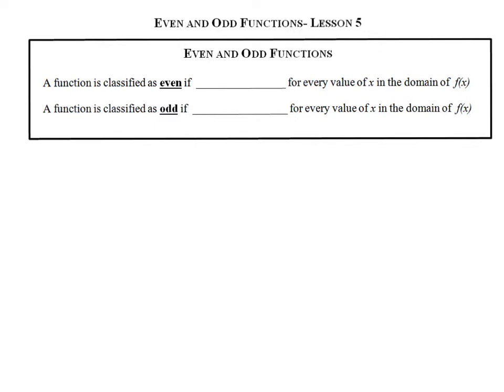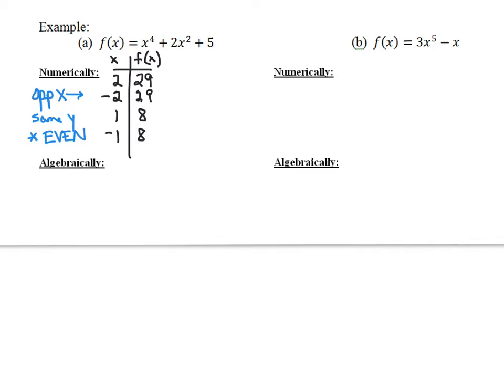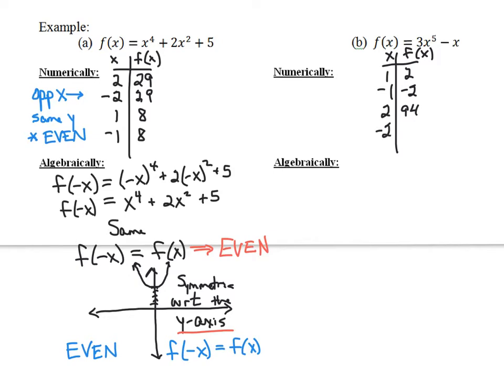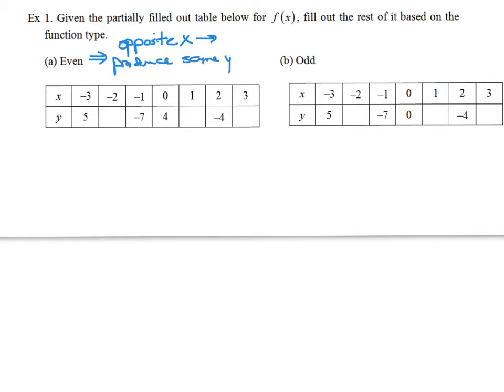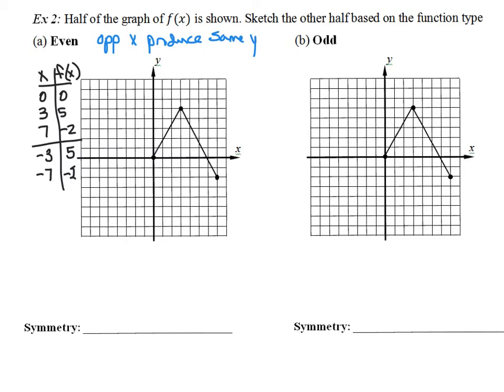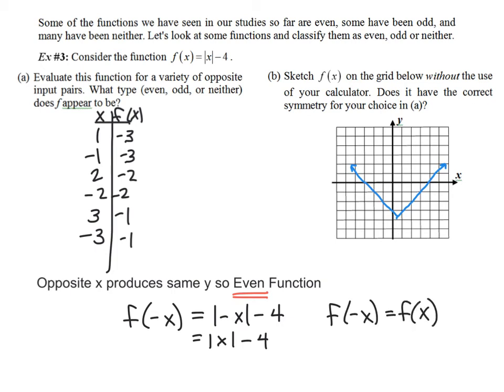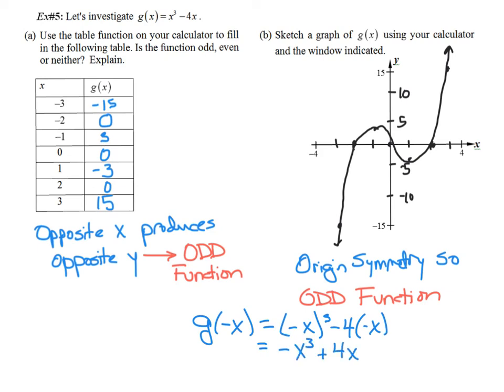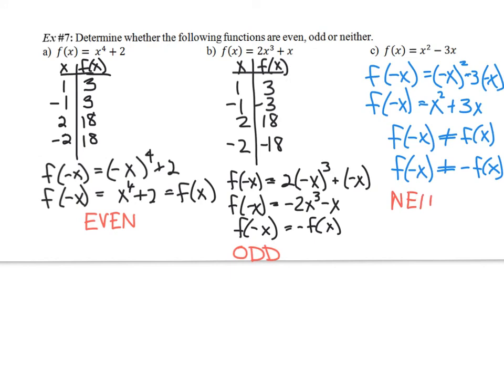A2 CC Unit 7 Lesson 5 Odd and Even Function